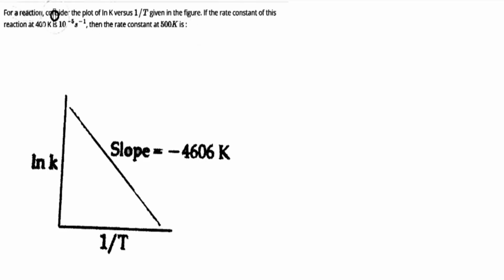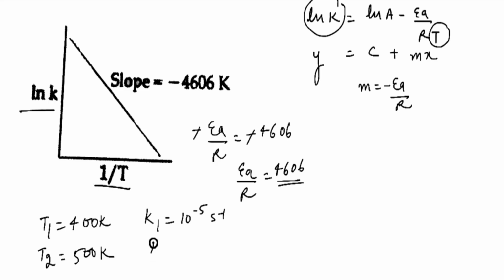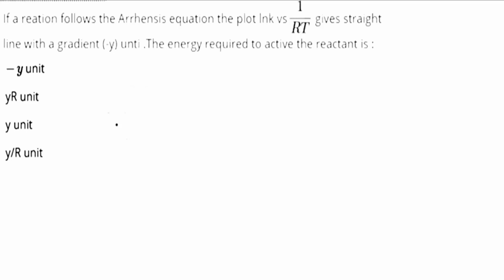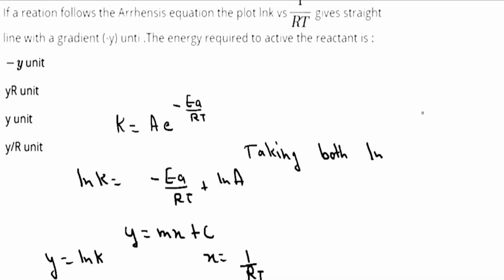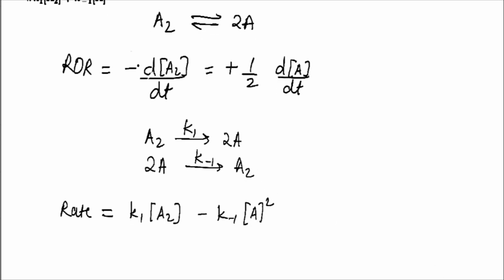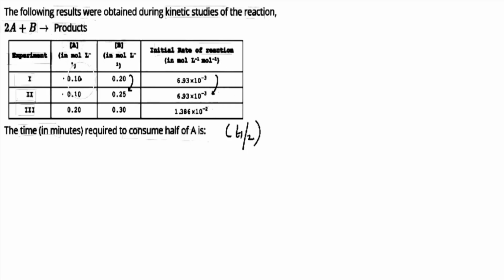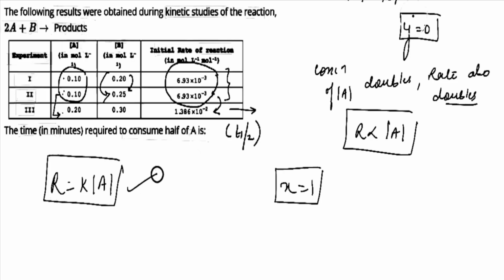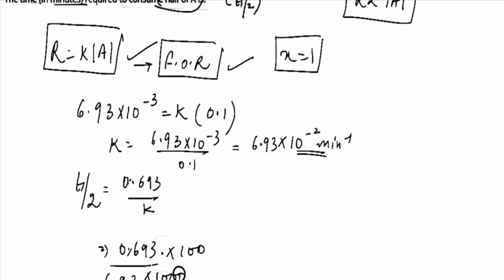Chemical Kinetics {PART 3} Previous years JEE questions for complete Chapter